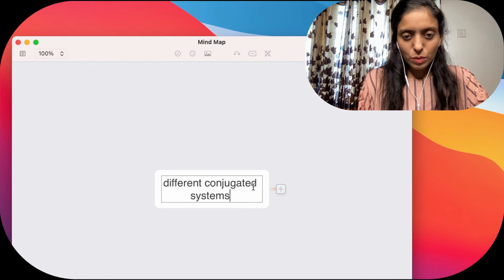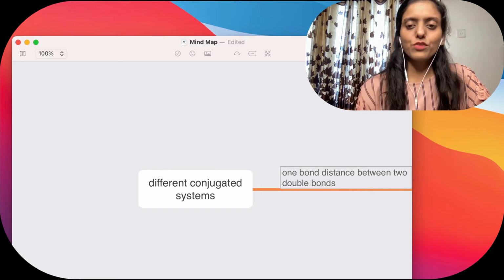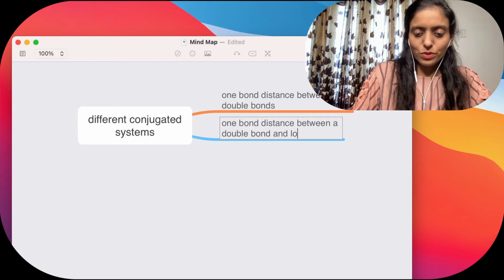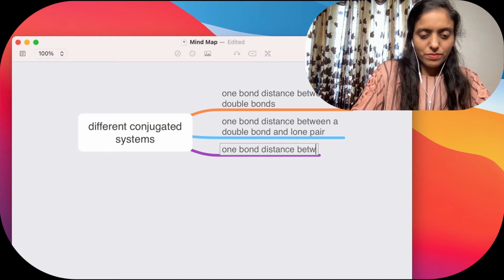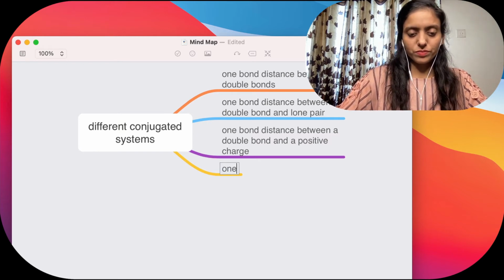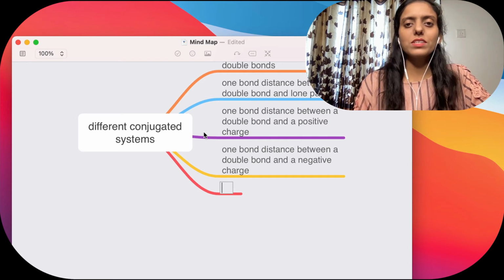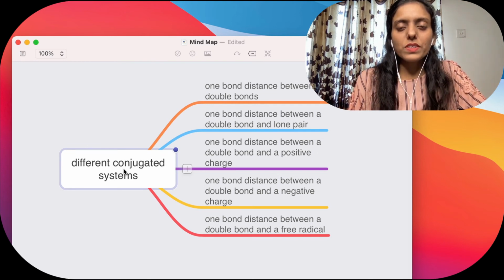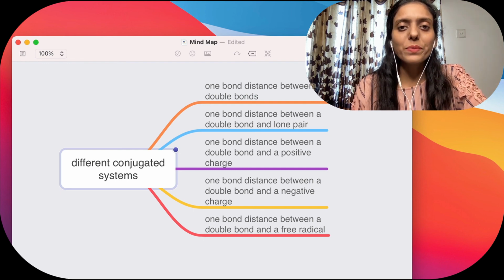What are the 5-Different Conjugated systems in organic chemistry?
How to recognise conjugated systems in organic chemistry?
Conjugated systems
Resonance
conjugation